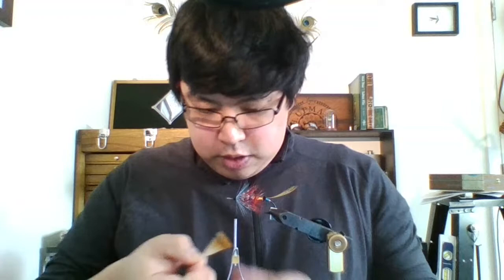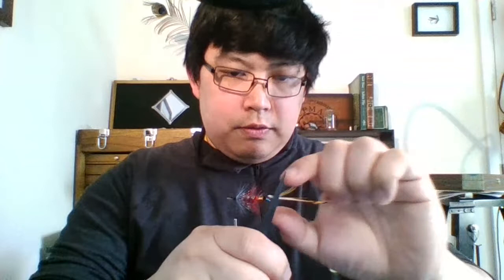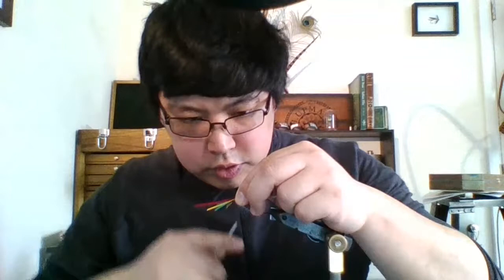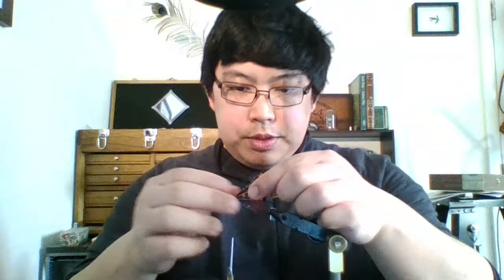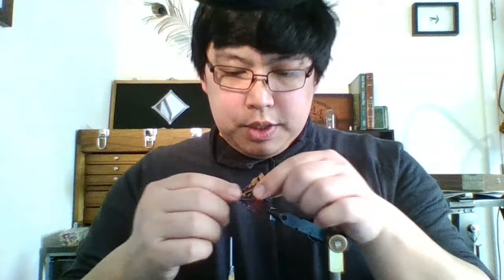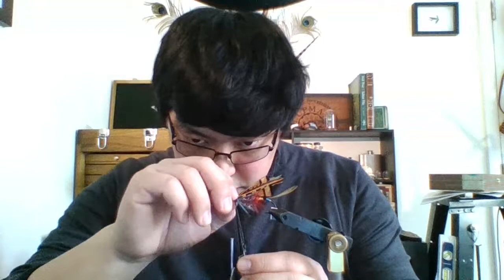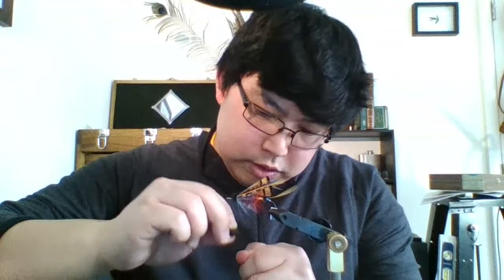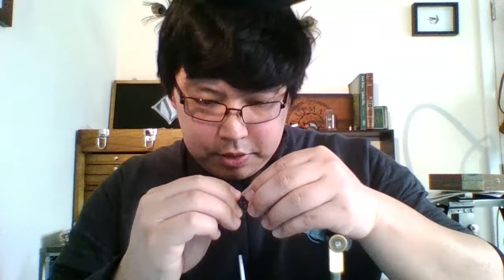Weekend Fly Tying Stream: The Baker from Francis Francis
Rub-a-dub-dub,
Three men in a tub,
And who do you think they be?
The butcher, the baker, the candlestick maker,
And all of them out to sea.

Finishing the wing on the Baker by Francis Francis.

Thumbnail: Claret Pirate, original tied by me, featured in Michael Radencich's book "Classic Salmon Fly Patterns" published in 2012.

Baker from Francis-Francis:
Tag: Gold twist and lightish blue floss.
Tail: A topping.
Butt: Black herl.
Body: Three turns of gold colored floss, dark orange, light blue, and red pig’s wool, ribbed with gold broad tinsel.
Hackle: Medium red claret.
Throat: Gallina with light blue over it.
Wings: Under wing, two tippet feathers, sprigs of golden pheasant tail, bustard, peacock, red, bright green, and blue, and yellow sprigs of swan over.
Horns: Blue macaw.
Head: Black.

If you would like to see more of my work check out my Instagram

**Give Away!**
I'll be giving away some fishing-quality flies when I reach 500 followers on Instagram!